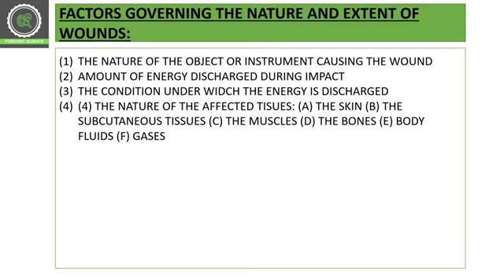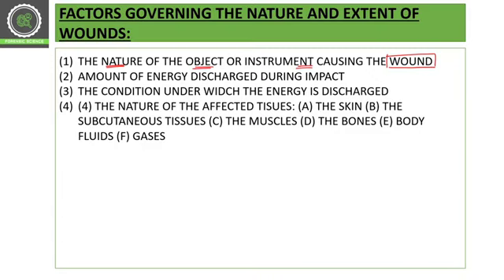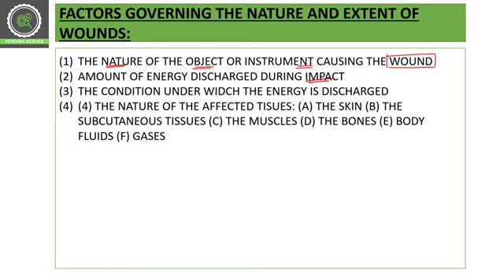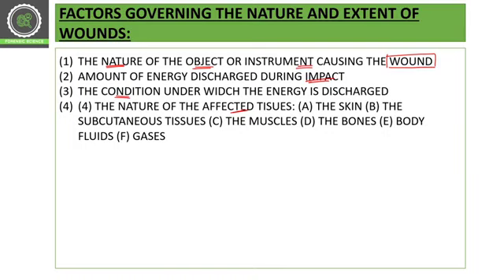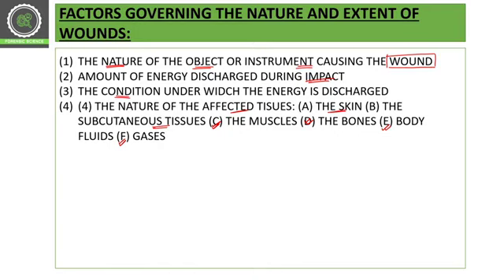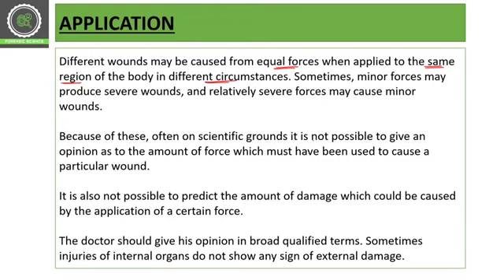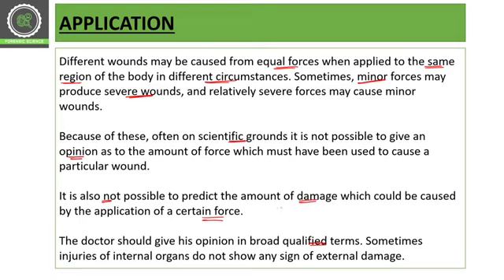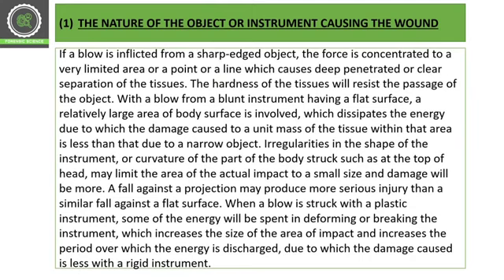Factors Affecting Nature and Extent of Wounds || Part - 1 || FMT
⭐️UGC NET
⭐️NFSU-NFAT
⭐️BSc Semester Classes
⭐️MSc Semester Classes
⭐️All kind of Scientific Officer Exams
⭐️Test Series and Study Material of every Exam

Step 2 : Sign In with you mobile number in the app
Step3 : Go to Store option
Step 4 : Check out Amazing courses, and start your preparation.